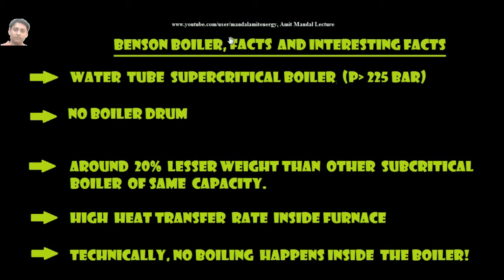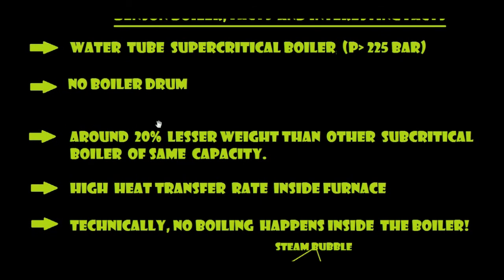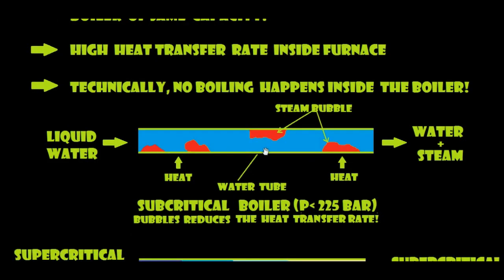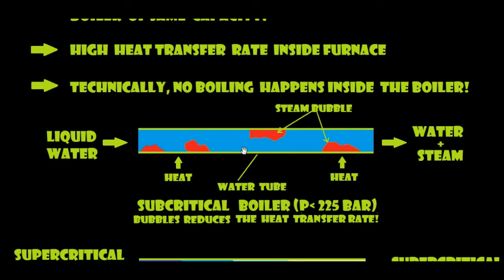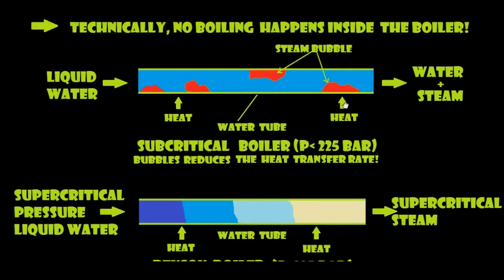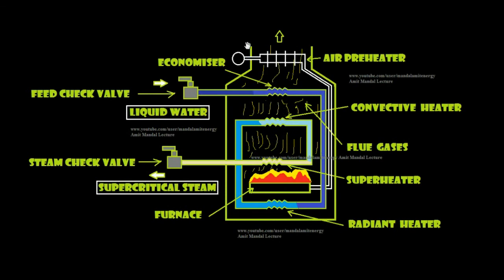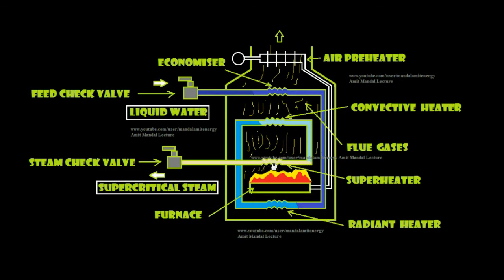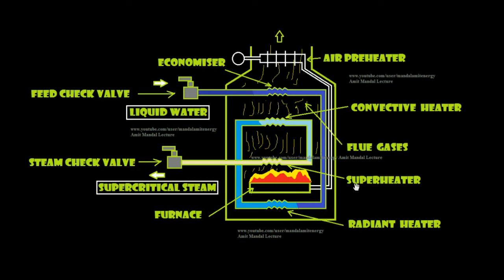Benson Boiler Working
Hello viewers, I am Dr. Amit Mandal and in this video I am explaining a technical topic with a lucid way. Benson boiler is a water tube supercritical boiler. In this lecture one can learn how a Benson boiler works, besides this it is also demonstrated , why the heat transfer rate of Benson boiler is higher than other subcritical boiler. Benson boiler is technically not a boiler. It is also illustrated why it is so...